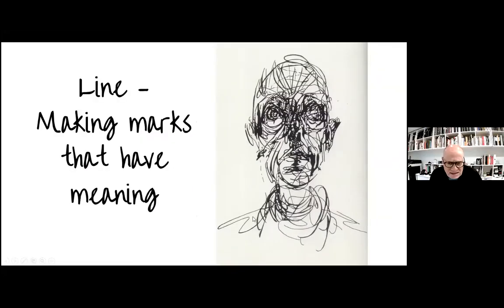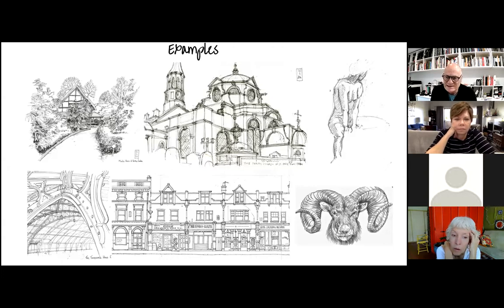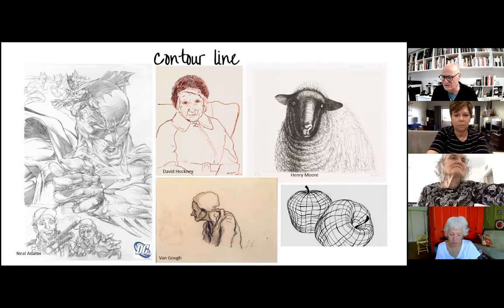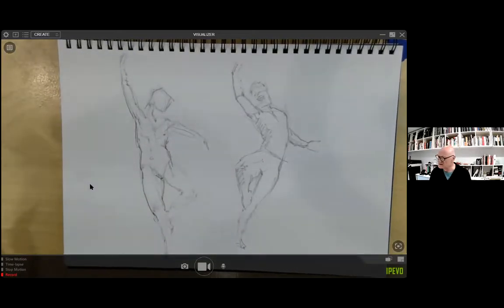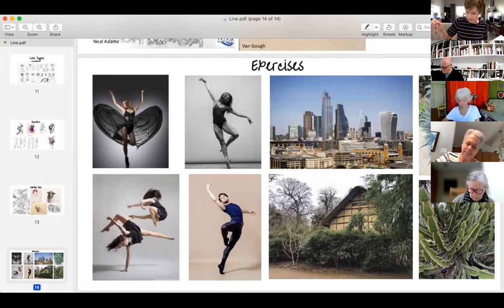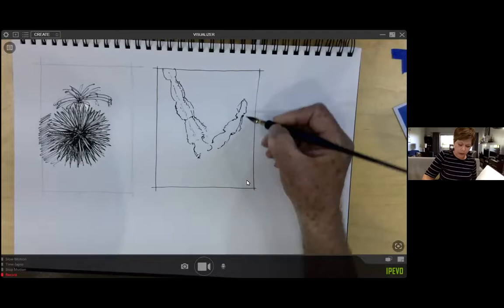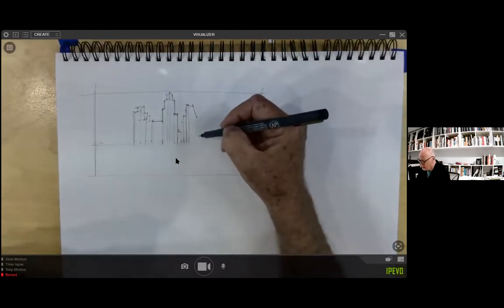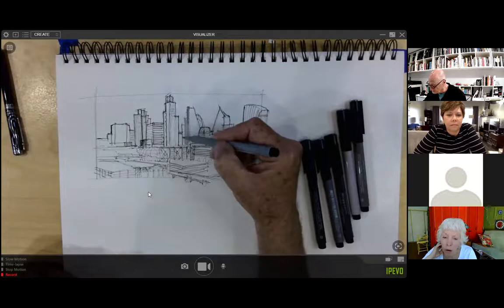EPL Line Drawing Workshop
Line Drawing with Charles Leon
Explore different kinds of line, materials and practice!

& co-host  @annekupillas6059
@eatpaintlive on Instagram